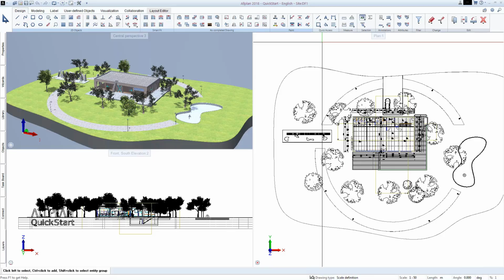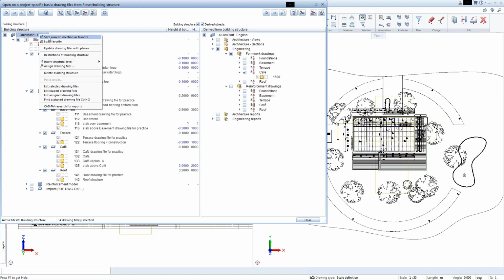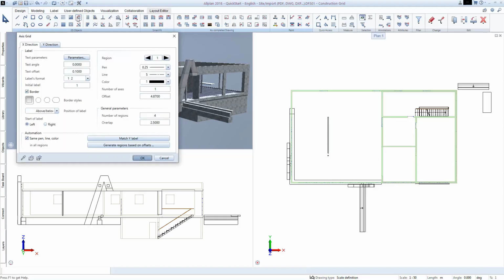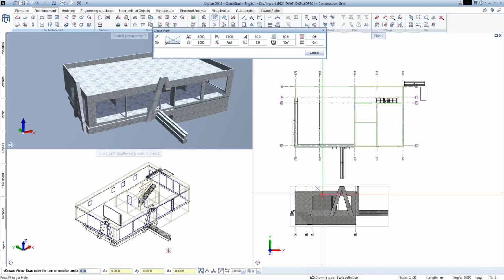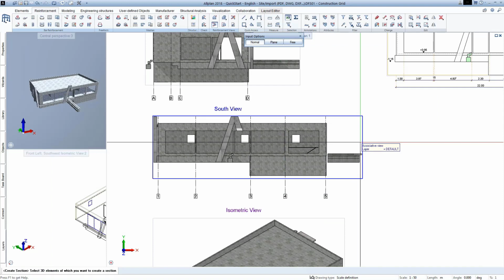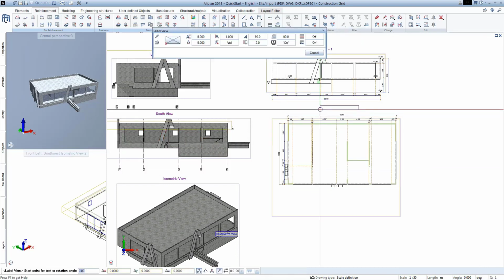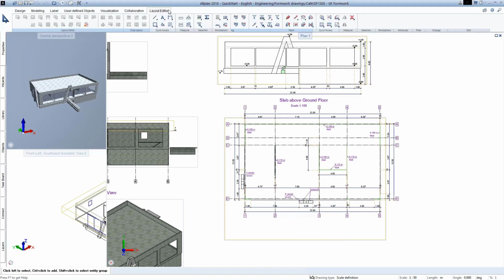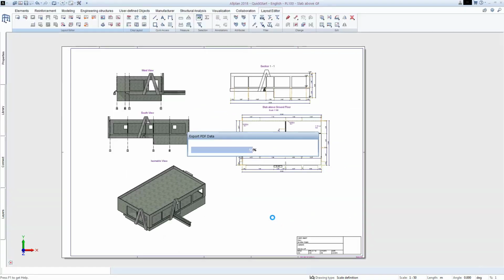QuickStart lesson 8 - Views and sections: Preparing a formwork drawing and Grid Sections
Allplan QuickStart is aimed at anyone who wants to test out Allplan or take the first steps in Allplan.Install the QuickStart project data and let us show you the first steps on the way to your 3D building model. We hope you enjoy entering the Allplan world.

Isolating the structure
Grid system
Creating views
Creating sections
Detailing tools
Preparing deliverables